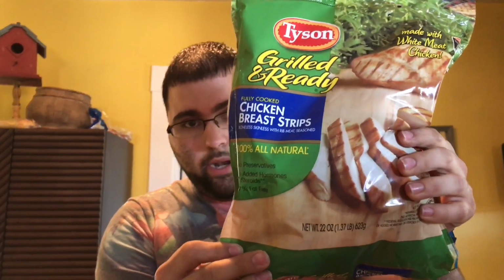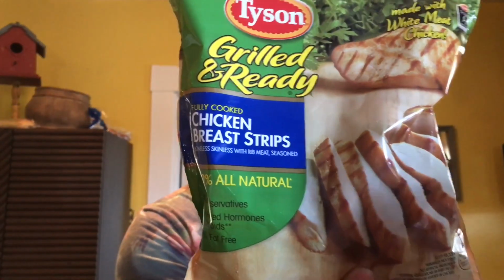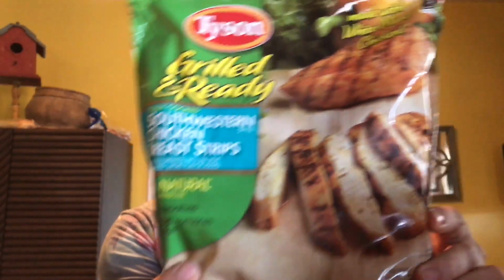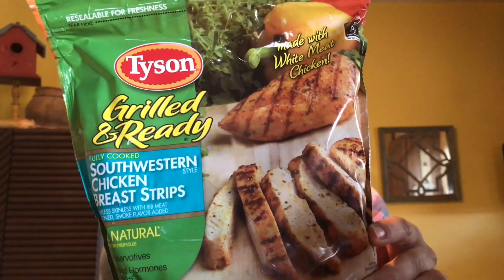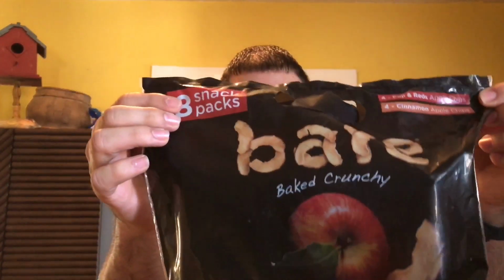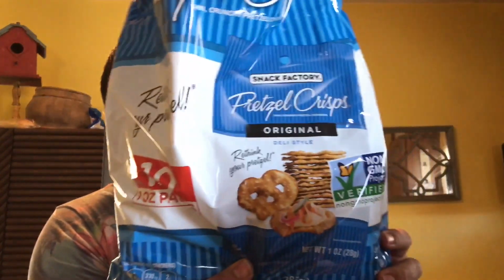Food Update / Call of Duty Day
What's up everybody, Only1spartan here. In this vlog I go through some of the food that I've been getting lately. Some of you guys have been asking so I wanted to make a video. I know not everything is perfect but I wanted to show you guys. If you guys have any questions, make sure to leave them in the comments. Today is also Call of Duty day, so that's exciting! If you enjoyed this video, then make sure to destroy that like button!